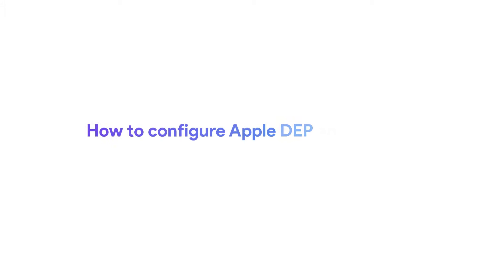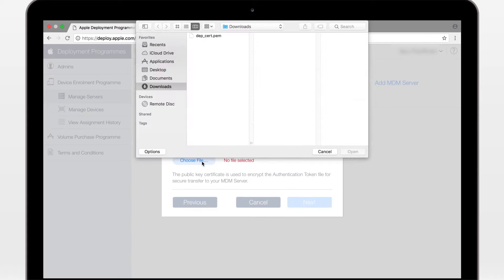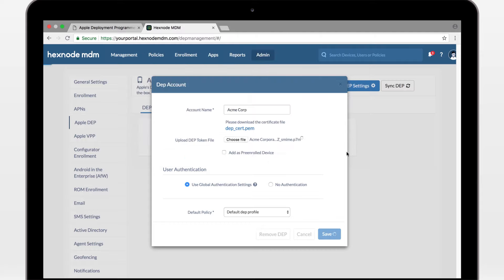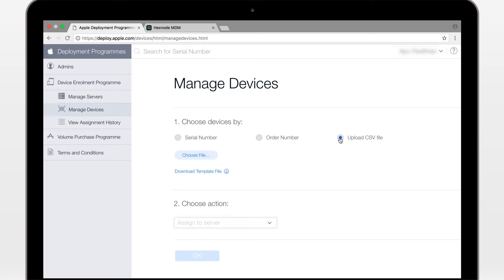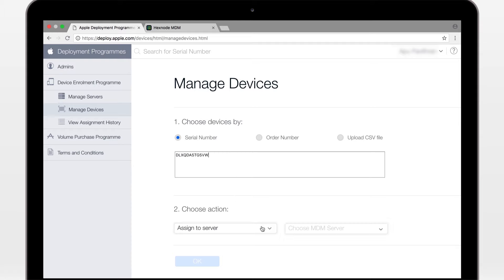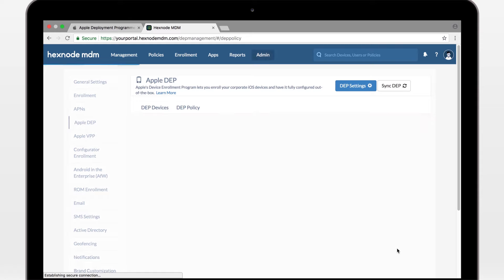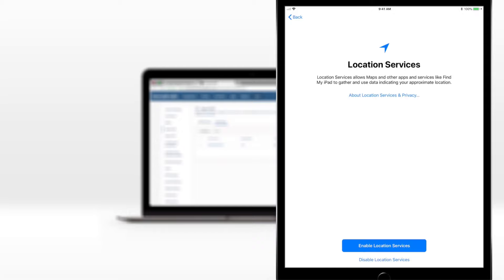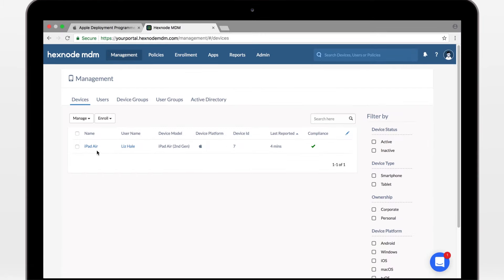How to configure DEP in Apple Deployment portal and enroll devices in Hexnode MDM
Learn how to set up DEP in your Apple Deployments portal and enroll your devices in Hexnode MDM. If you have upgraded from the Apple Deployment Program portal to Apple Business Manager, check out this video